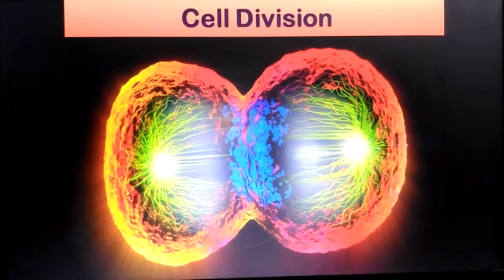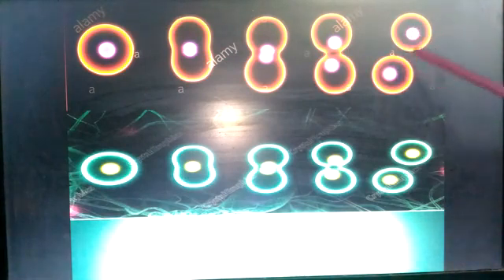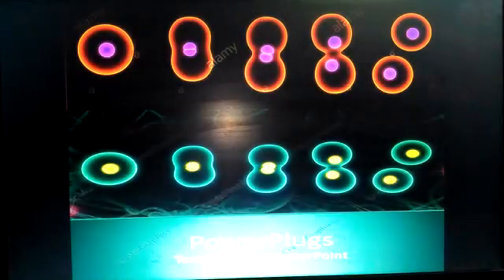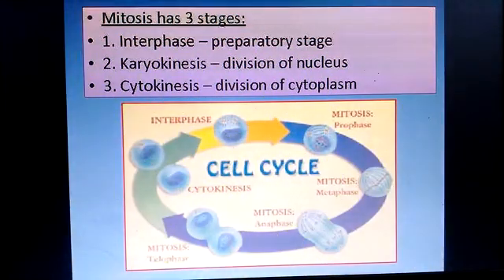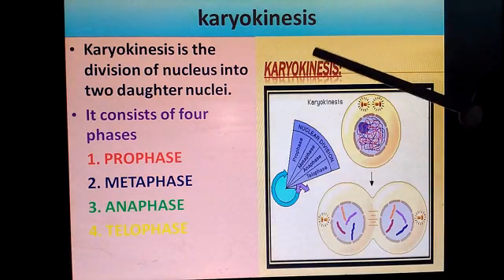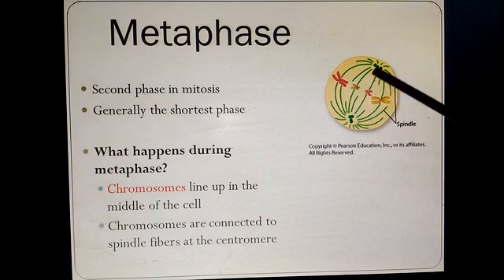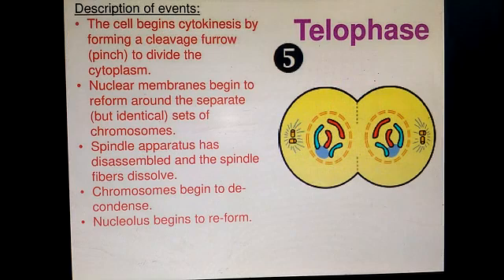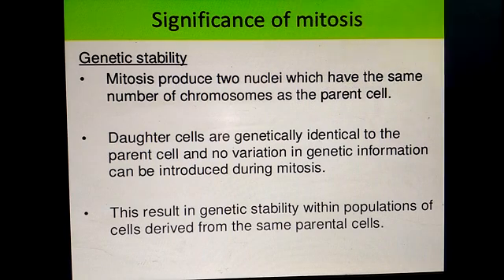Unit - 18. Cell Division. Std IX Science Samacheer Kalvi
Cell division, Karyokinesis, Cytokinesis, phasese of Mitosis and Significance of mitosis